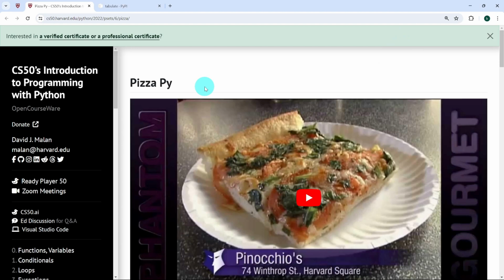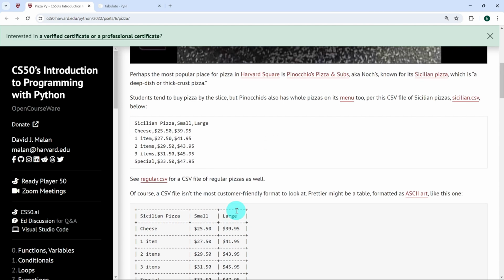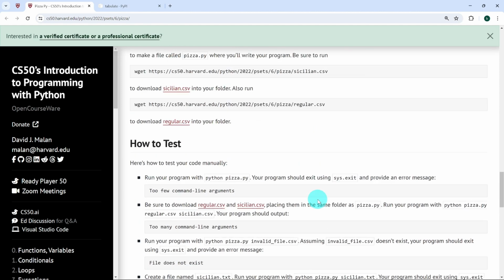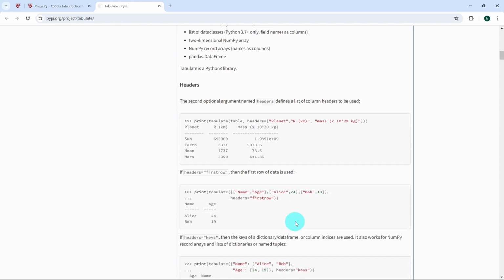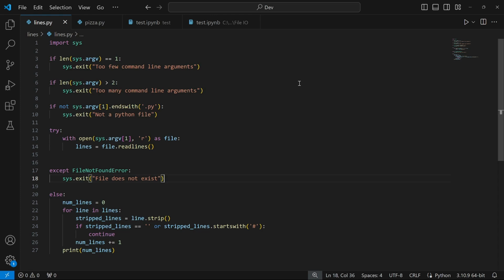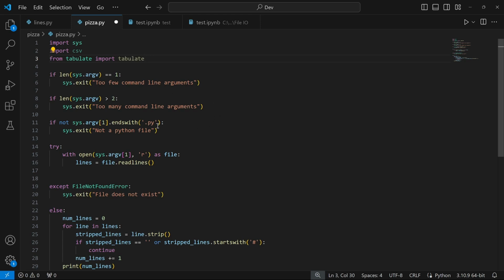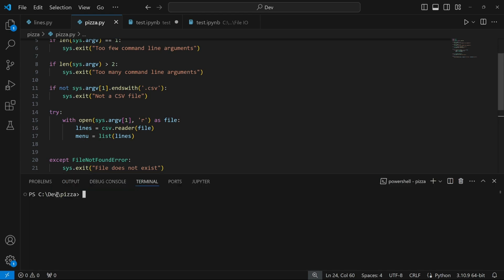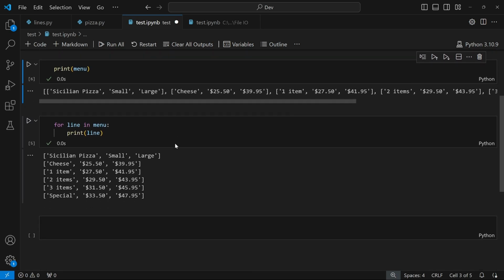SOLVE PIZZA PY CS50 PYTHON PROGRAMMING ( 2024 HARVARD FREE COURSE )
solve cs50 python Pizza Py, problem set 6 python programming

In this video, we tackle CS50's Introduction to Programming with Python Problem Set 6: Pizza Py. Join me on another exciting Python tutorial and devise elegant solutions together. Whether you're a CS50p student, a Python enthusiast, or simply looking to enhance your coding skills, this tutorial is for you. Follow along step-by-step as we dive deep into the world of Python programming and conquer the challenges of CS50p. Don't miss out on this valuable resource for mastering Python and advancing your coding journey. Let's code!

Chapters:
00:00 Intro
00:33 Problem Overview
03:58 Tabulate Module Explained
06:31 Solution to Pizza Py
10:55 Code Test
11:58 Code Breakdown
13:00 Conclusion

Lines of Code CS50 Python

Join us as we solve Pizza Py and unlock the power of Python programming. Let's conquer CS50p together!